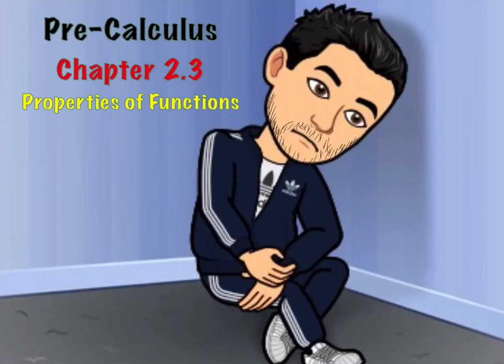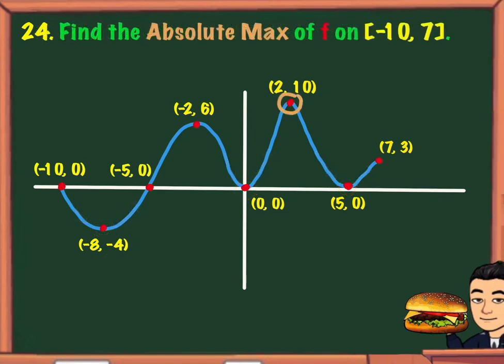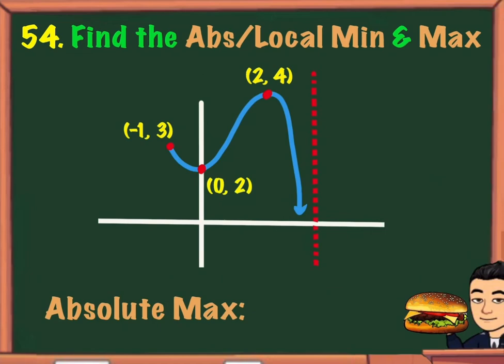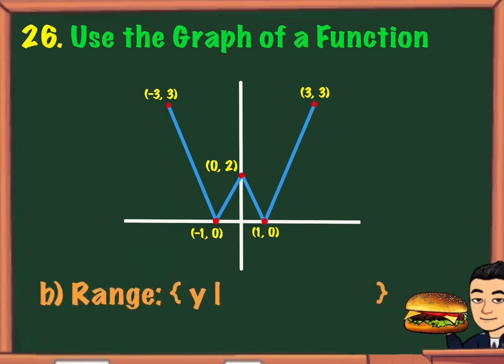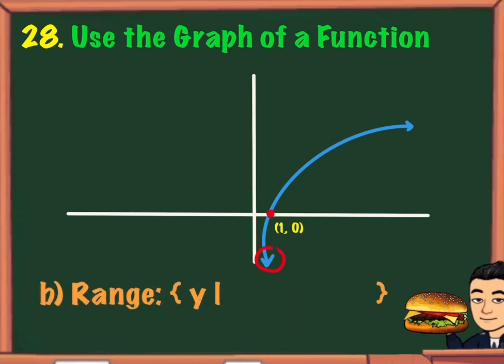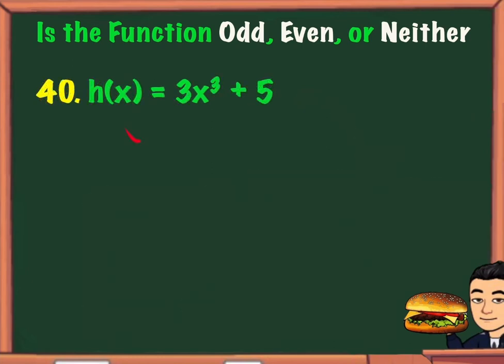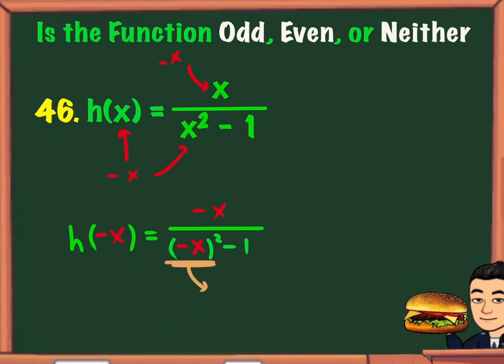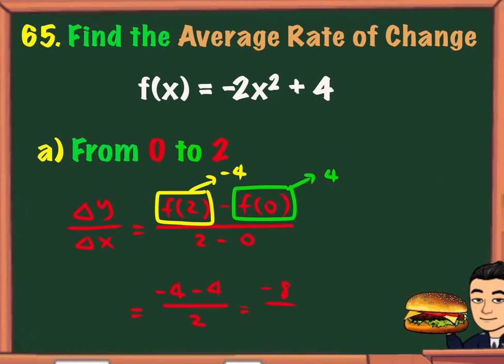Pre-Calculus: Chapter 2.3 - Properties of Functions